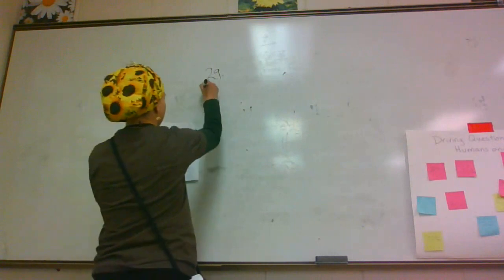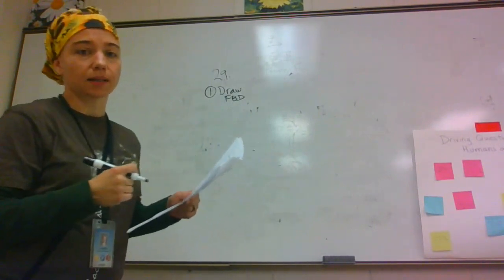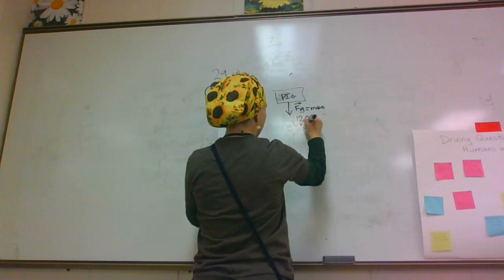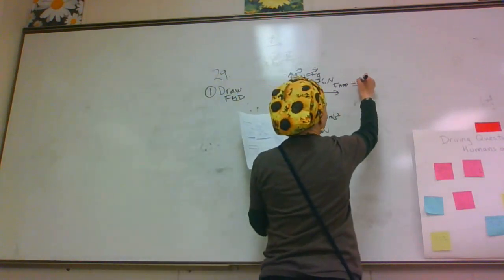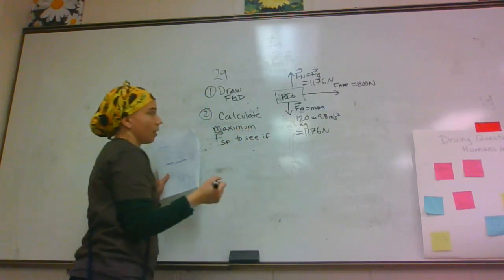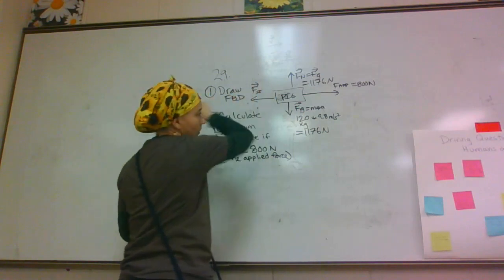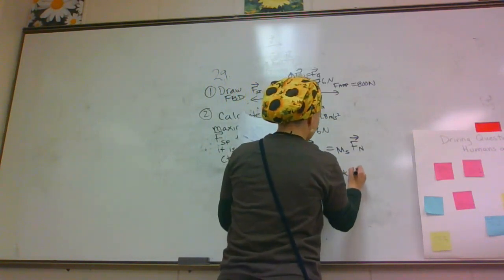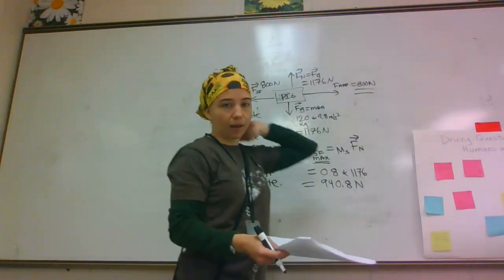Chapter 4 Problem 29